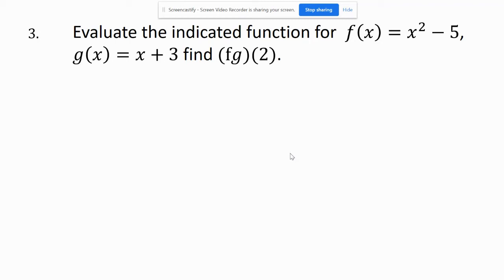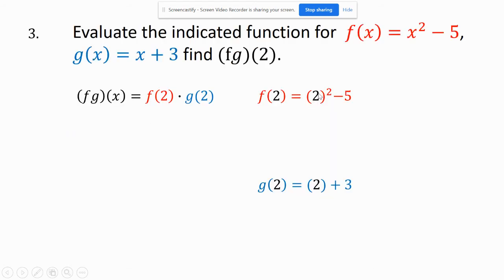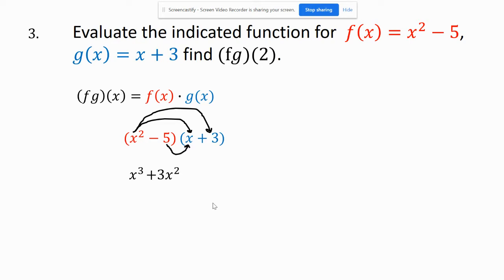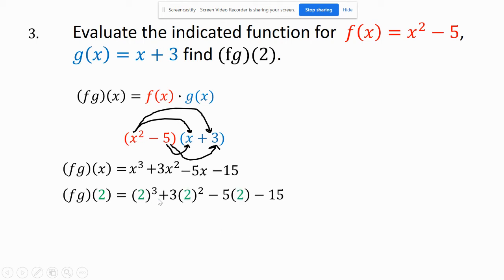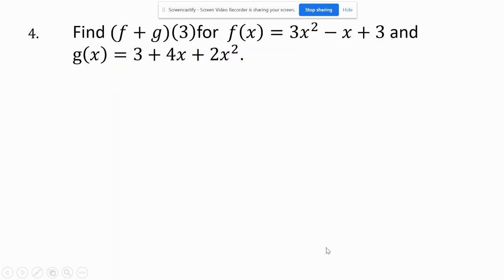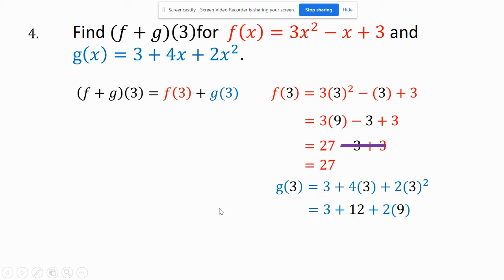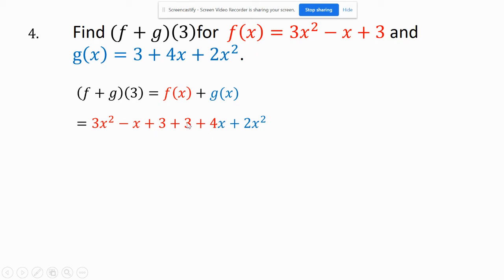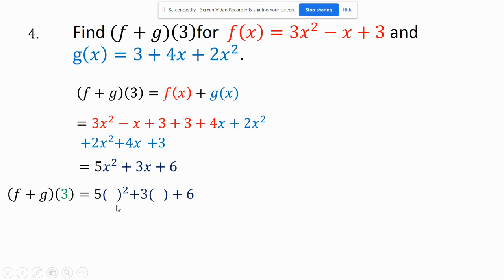Evaluate Combinations of Function TR 3 and 4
Problem 3 and 4 test review Unit 2 Functions evaluate combinations of functions